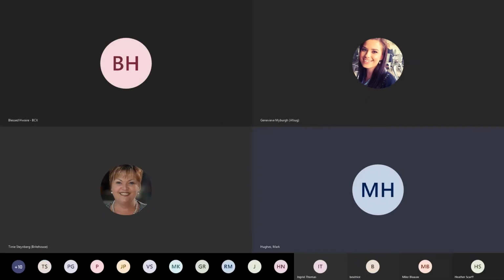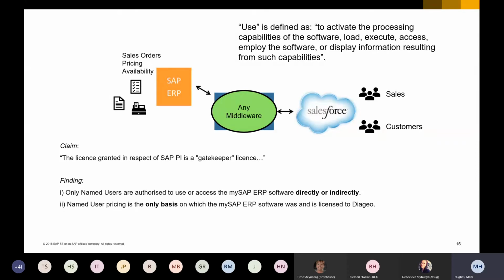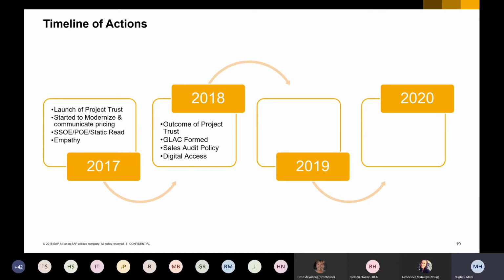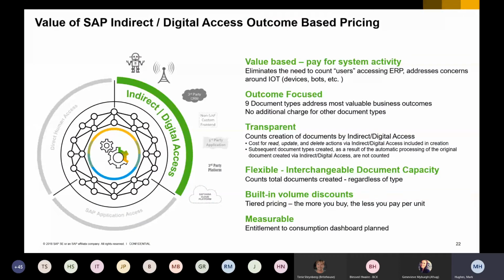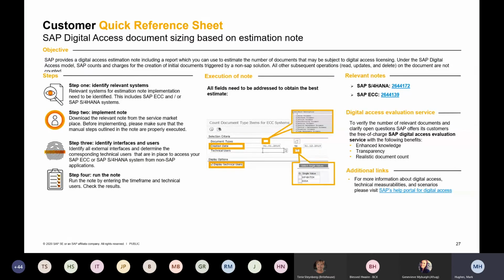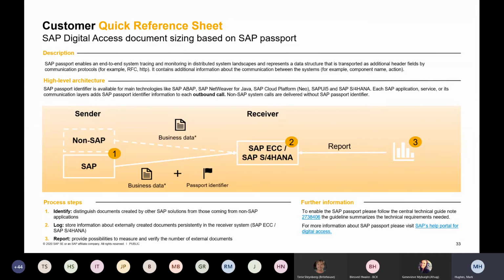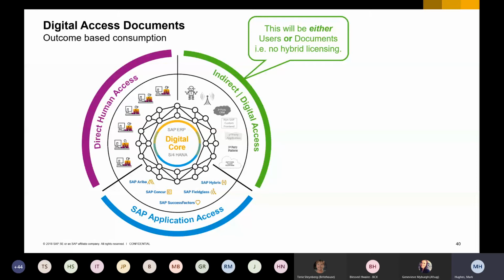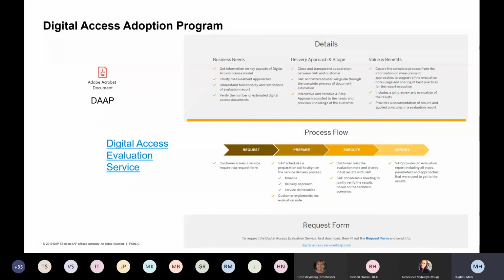Webinar Confirmation Dial In Details Retail CPG The intricacies of SAP’s Digital Access%